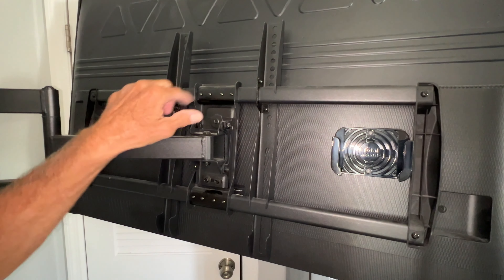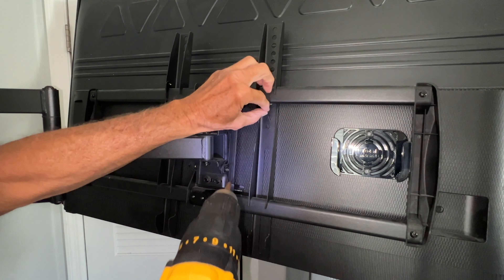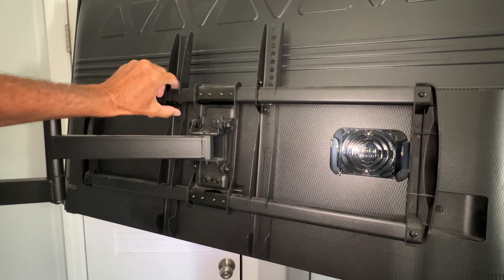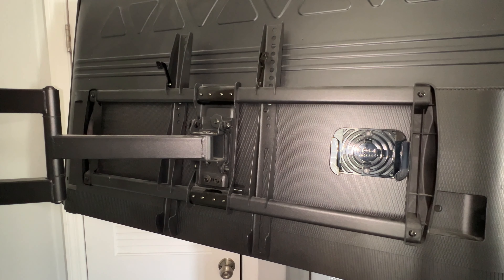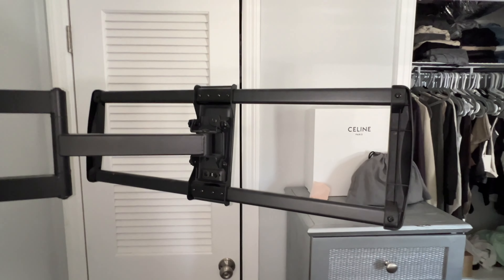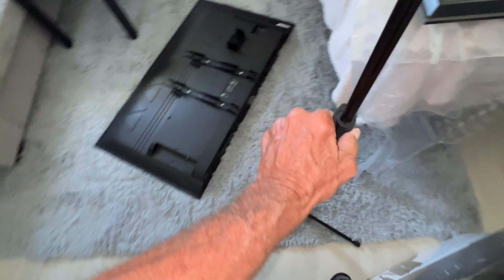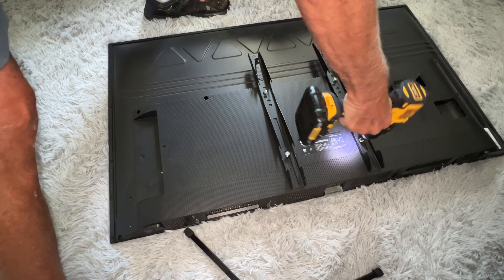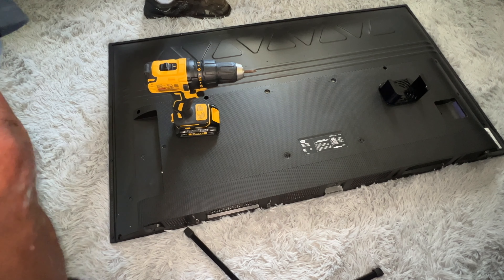How to remove a Samsung Smart TV from a PERLESMITH Full Motion TV Wall Mount